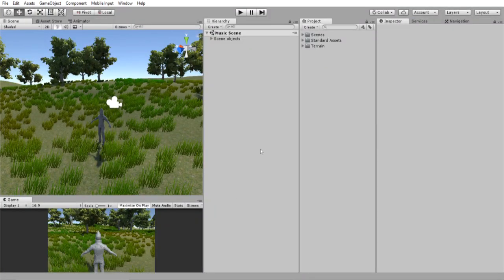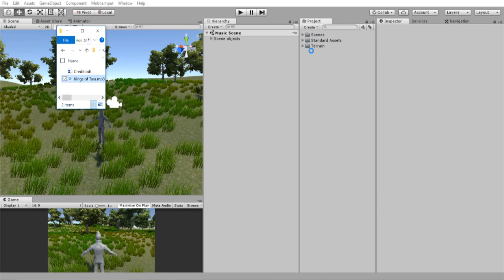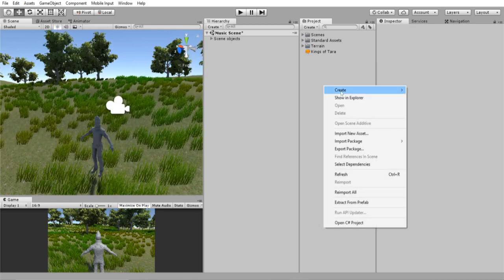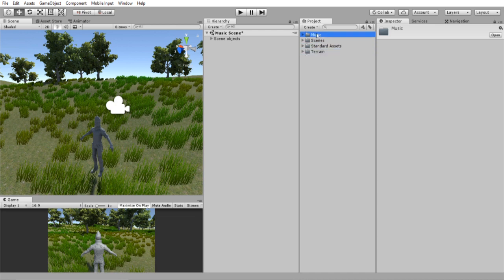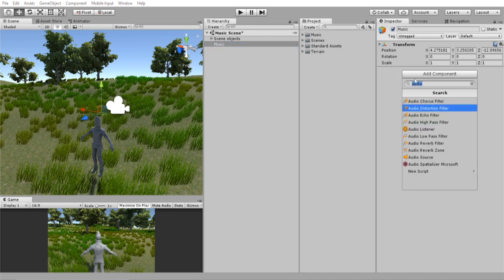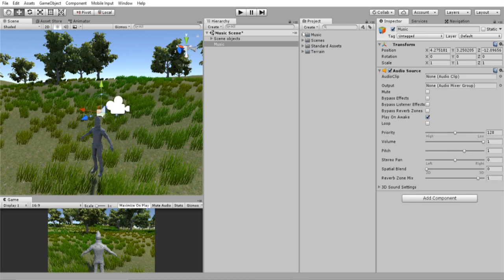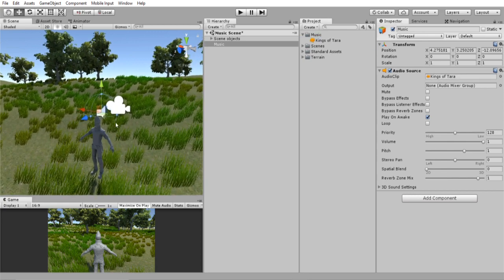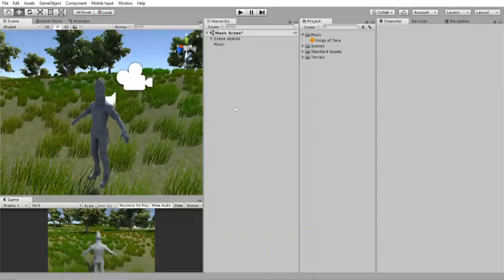Unity: How to Add Music To Your Scene In LESS THAN ONE MINUTE | Unity Tutorial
In this Video I show you how to add music to your scene In LESS THAN ONE MINUTE

My Equipment:
Camera: Sony ZV-1
Microphone: Blue Snowball
Speakers: Creative Pebble
Mouse: Corsair M65 RGB
Tripod: Amazon Basics

PC Build (Graphics Card and Processor)
Graphics Card: GeForce RTX 2060
Processor: AMD Ryzen 2700X